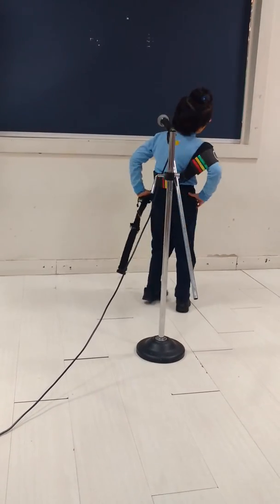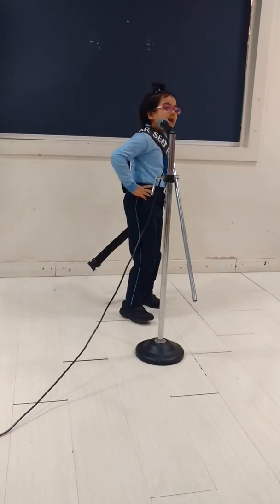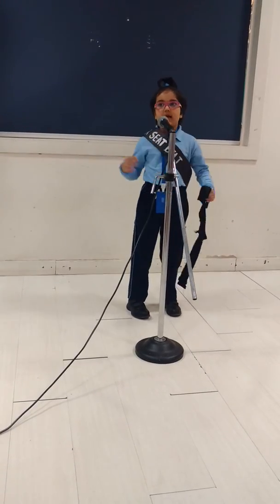Show and Tell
Another Fantastic performance by student of SRGPS Rohini.